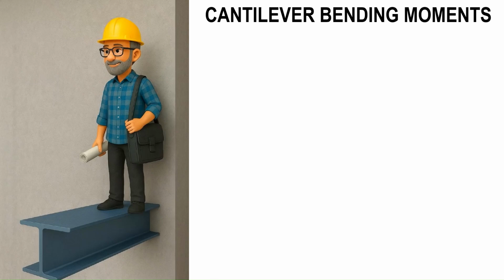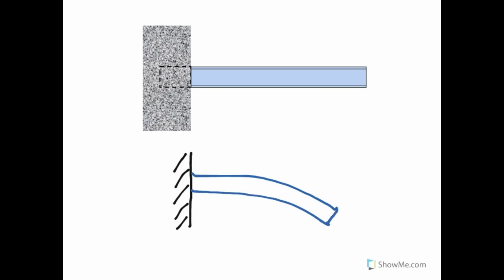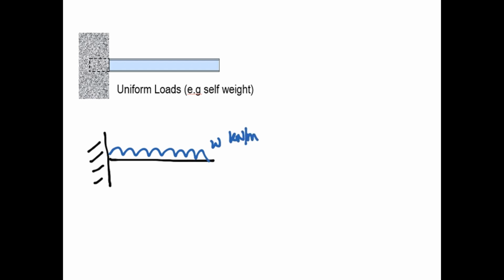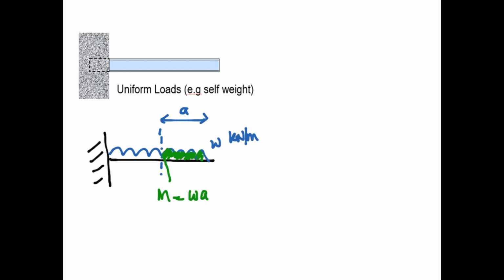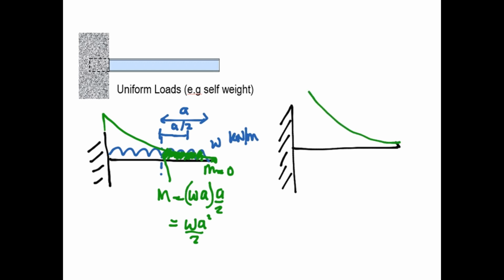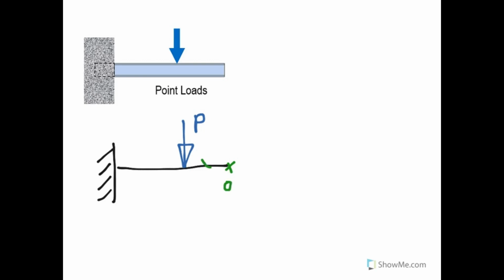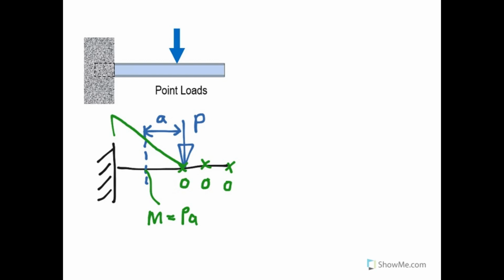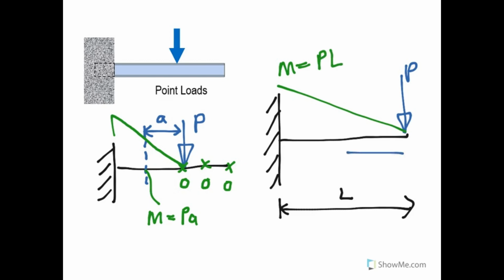Bending Moments on a Cantilever Beam (Worked Example)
In this video, @thatstructuresman  calculates the bending moment on a cantilever beam subjected to a uniformly distributed load (UDL) and a point load using a clear worked example. Perfect for engineering students, exam revision, and structural analysis beginners.

We cover:
. what bending moments are in a cantilever beam.
. how udl's and point loads affect bending moments.
. step-by-step calculations.
. drawing and understanding the bending moment diagram.
This example is commonly seen in engineering mechanics, strength of materials, and structural analysis exams.